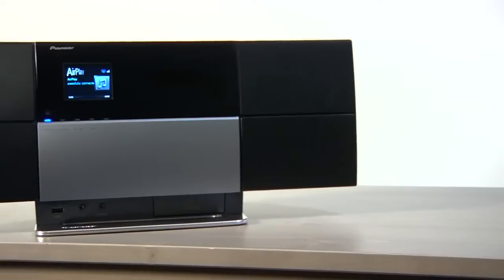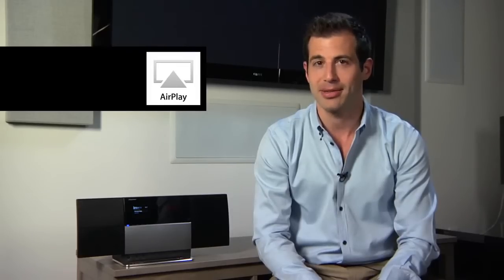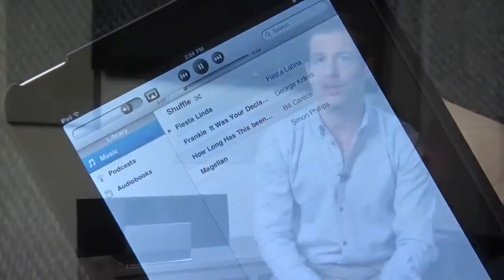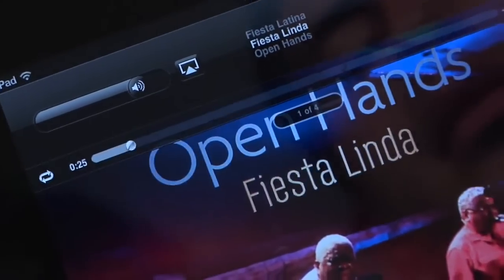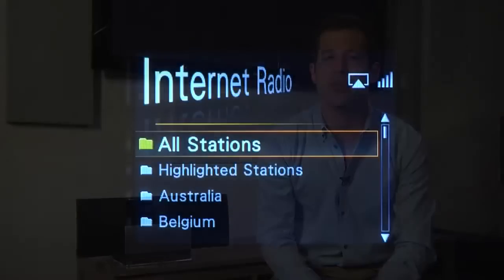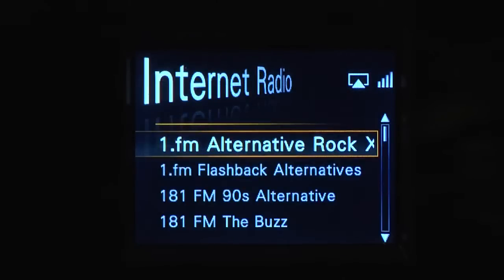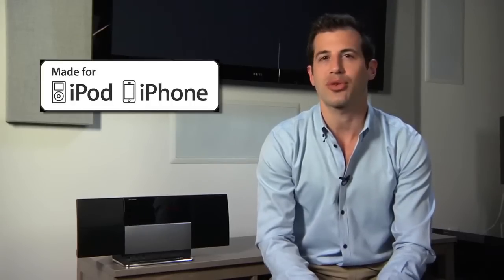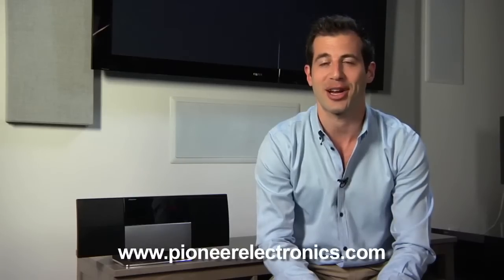Pioneer MusicTap Music Systems.mp4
Pioneer Music Tap Systems feature Networking Capability for Wireless Music and offer music lovers more ways to access & enjoy their music throughout their entire home regardless of where or how the music is stored. Music Tap systems enable users to quickly and easily enjoy all their music content with song information and album art simultaneously displayed on a connected monitor/TV.

AirPlay requires iTunes 10.1 or later, or iPad, iPad 2, iPhone 3GS, iPhone 4, iPod touch (2nd, 3rd or 4th generation) with iOS 4.2 or later. Using Apple's Remote app on iPad, iPhone or iPod touch also enables users to control, browse and access their iTunes music library on a Mac or PC and play it through Music Tap. Apple's Remote App.